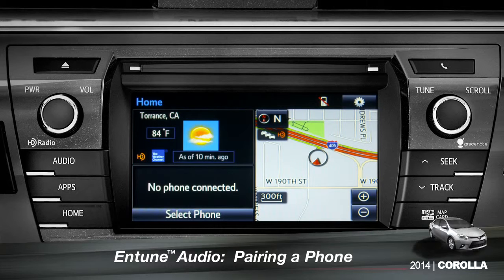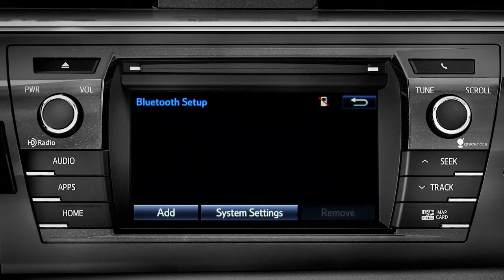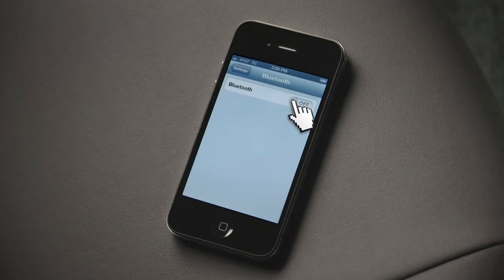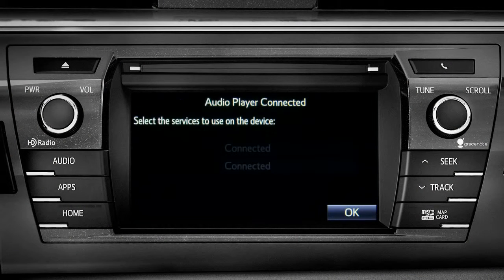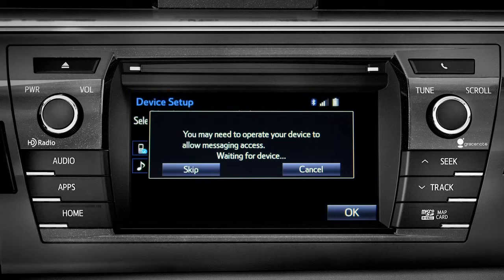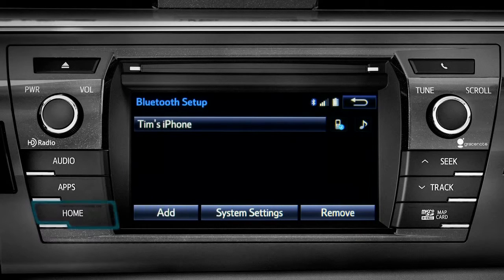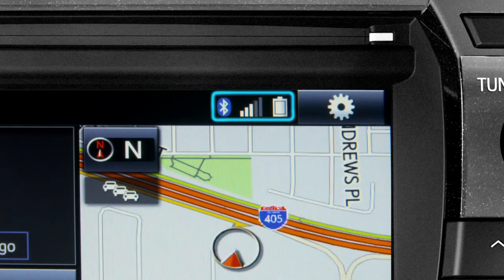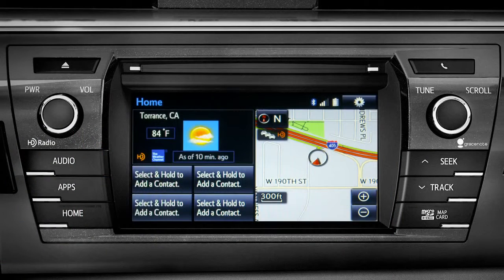Corolla How To Pairing a Phone to Entune™ 2014 Toyota Corolla